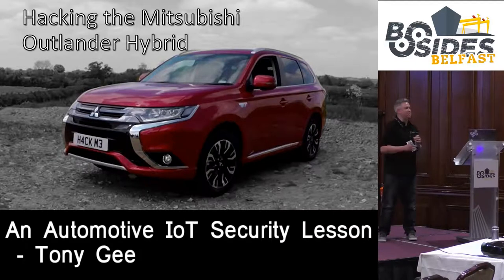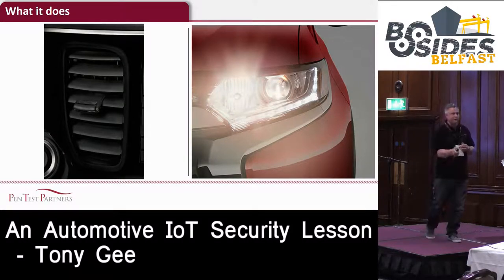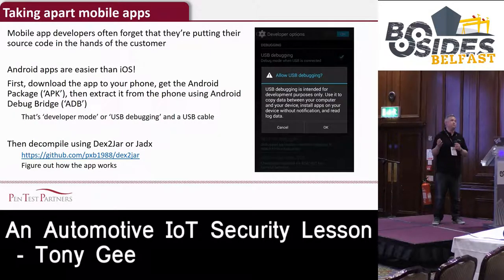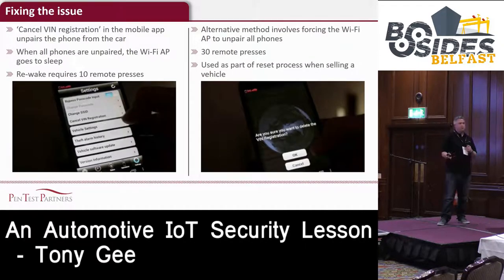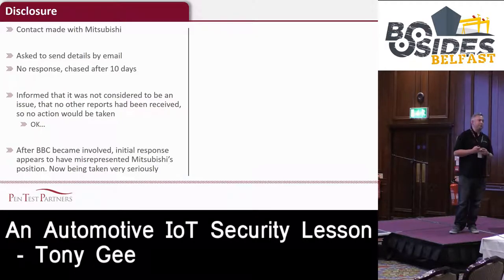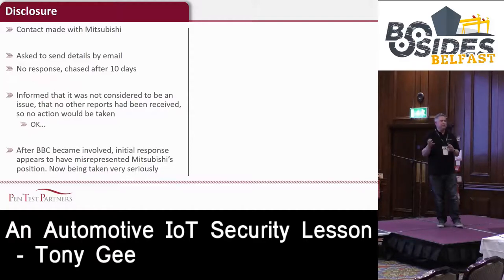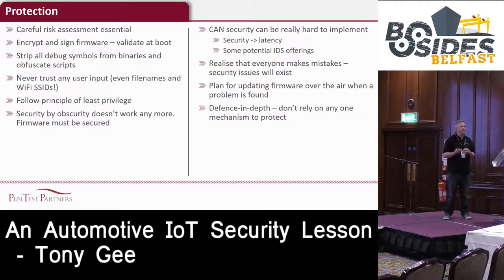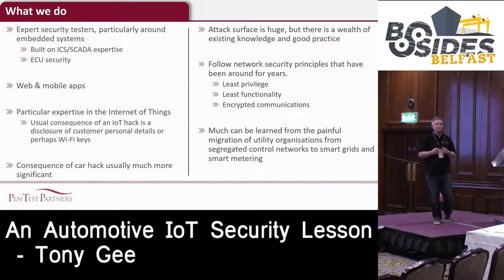Tony Gee - An Automotive IoT Security Lesson